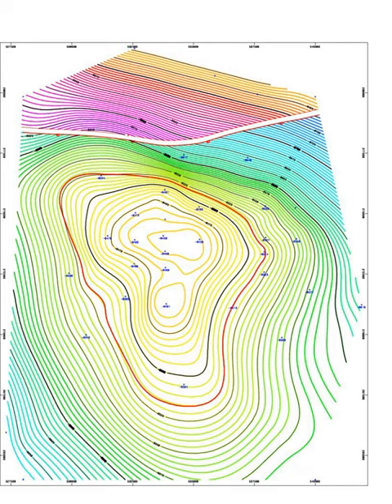Reservoir engineering | Wikipedia audio article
00:01:16 1 Types
00:02:03 2 See also

- Socrates

SUMMARY
Reservoir engineering is a branch of petroleum engineering that applies scientific principles to the fluid flow through porous medium during the development and production of oil and gas reservoirs so as to obtain a high economic recovery. The working tools of the reservoir engineer are subsurface geology, applied mathematics, and the basic laws of physics and chemistry governing the behavior of liquid and vapor phases of crude oil, natural gas, and water in reservoir rock. Of particular interest to reservoir engineers is generating accurate reserves estimates for use in financial reporting to the SEC and other regulatory bodies. Other job responsibilities include numerical reservoir modeling, production forecasting, well testing, well drilling and workover planning, economic modeling, and PVT analysis of reservoir fluids. Reservoir engineers also play a central role in field development planning, recommending appropriate and cost effective reservoir depletion schemes such as waterflooding or gas injection to maximize hydrocarbon recovery. Due to legislative changes in many hydrocarbon producing countries, they are also involved in the design and implementation of carbon sequestration projects in order to minimise the emission of greenhouse gases.